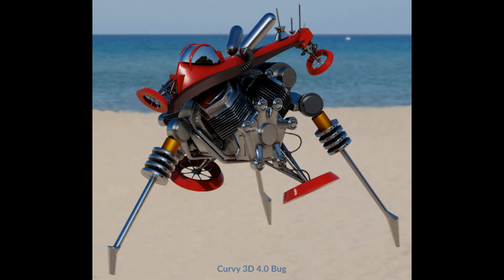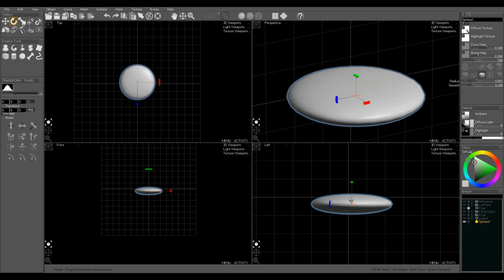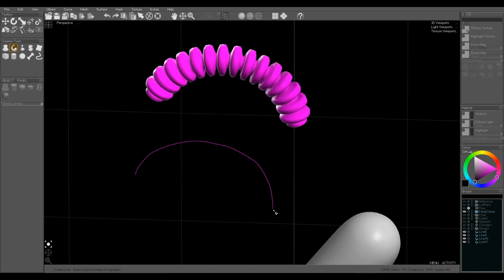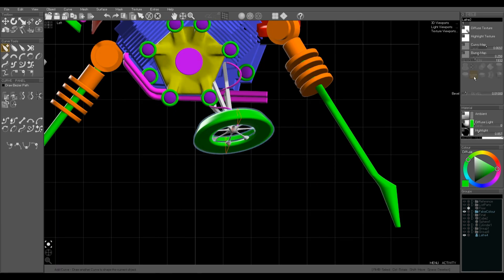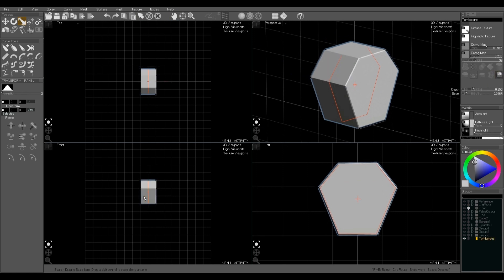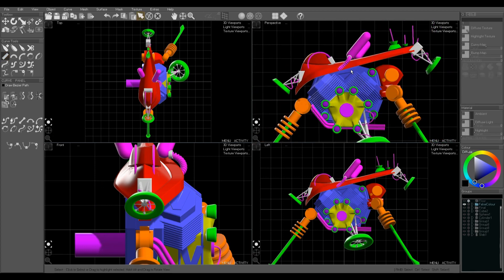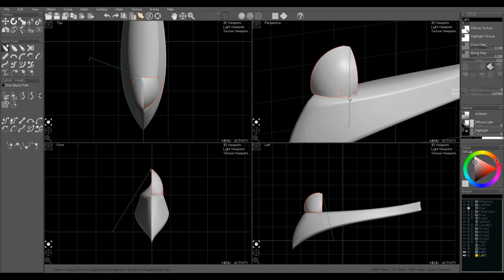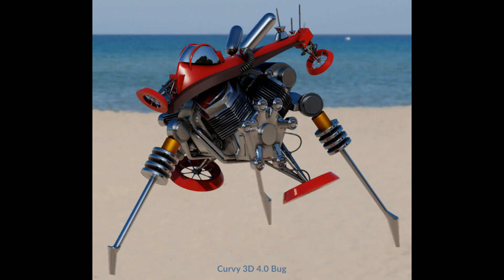Curvy 3D 4.0 - Hard Surface Modelling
26 Sci-Fi Models drawn in 15 Minutes in Curvy 3D 4.0
Use Hard Surface Modelling for Cars Robots and Spaceships, sketch in 3D.

Tips:

Rotate at a point - Drag anywhere else than the rotation handles
Ctrl+D Duplicate Objects
Ctrl+G Group Objects
Drag in Groups Panel to set Child
Shift+Drag in Groups Panel to select several objects at once
Rounded Bevel - Can flatten Lathe and Line end caps
Redraw Curve - Interpolates a newly drawn curve into existing curve.
S - Smooth selected Curve or Mesh
Texture Placement Panel
Soft Move Tool with zero intensity will drag a single point on curve.
"Curve/Draw Precise Lines" Turns off drawn curve smoothing.
Ruler tool - redraw straight segments
Lofts: Order and direction of curves matter
Draw along, then start, then finish curves.
If Loft curves in wrong direction model will twist out of shape.
For small models use Fine in "Mesh/Voxel Merge Properties"